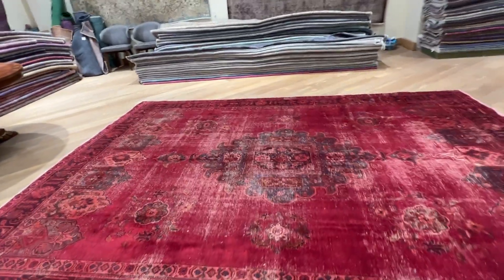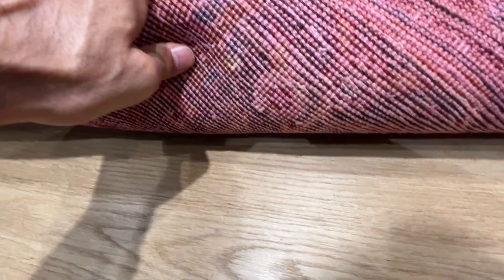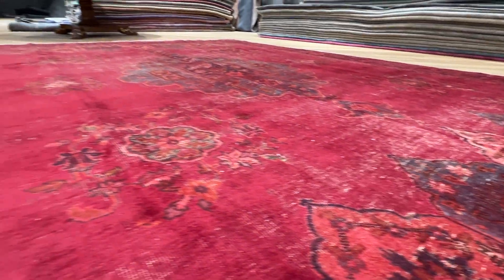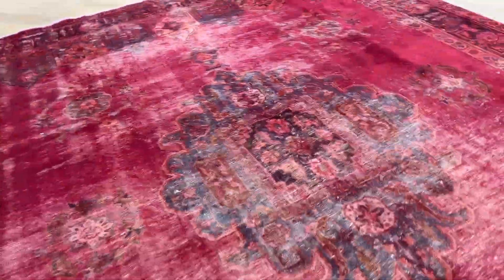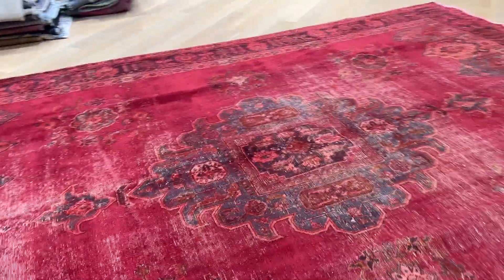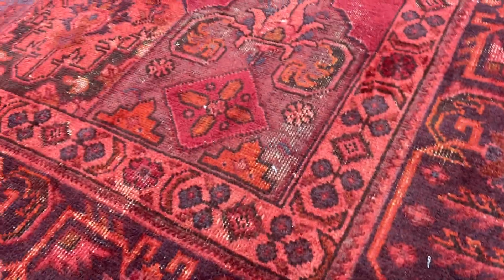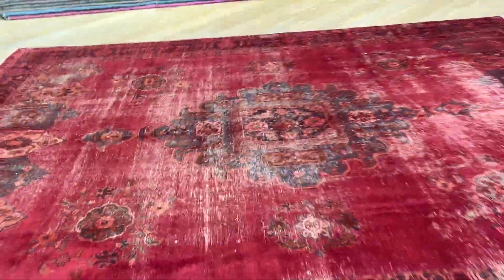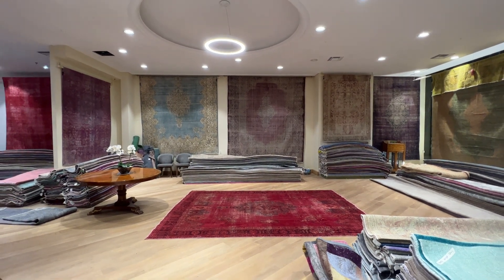Persischer Vintage Teppich 25205